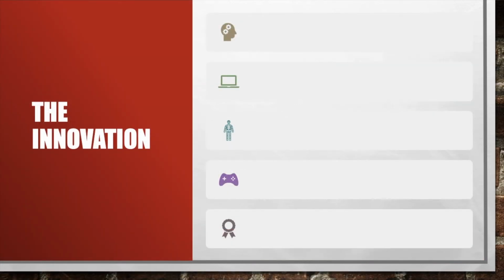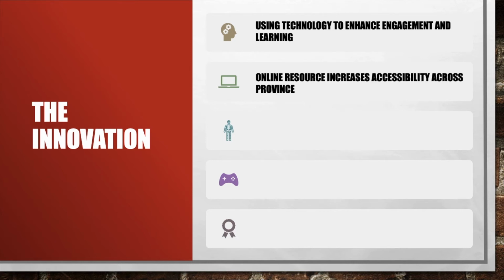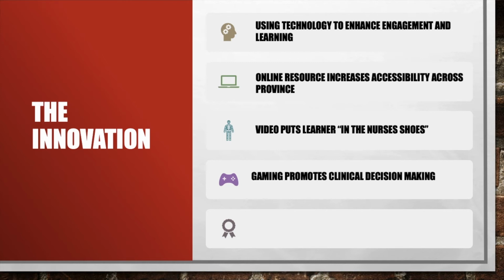Luctkar Flude Wound Care Education